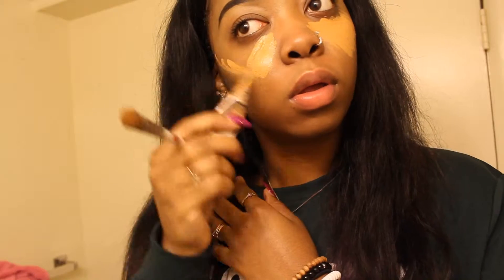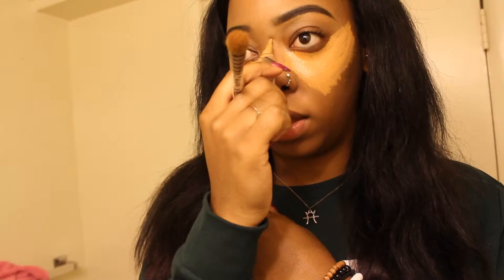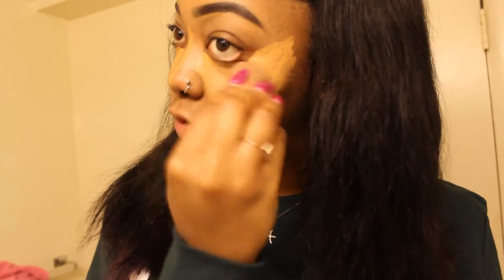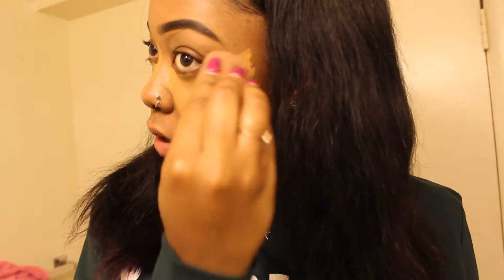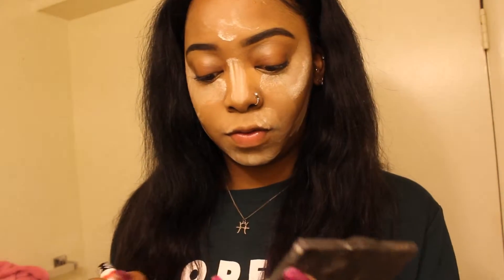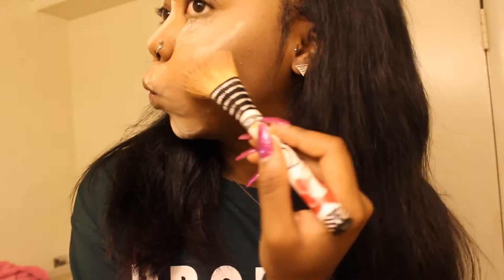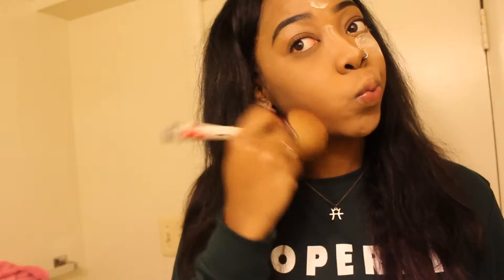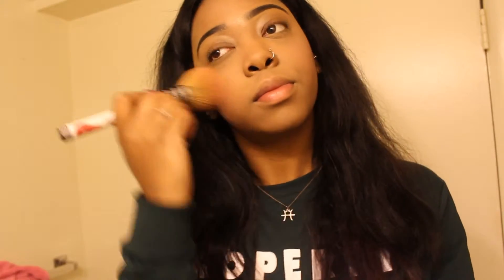GRWM: quick & easy everyday makeup routine